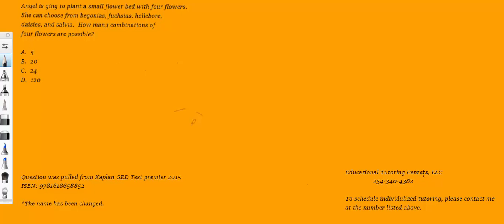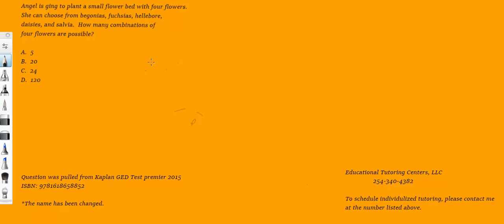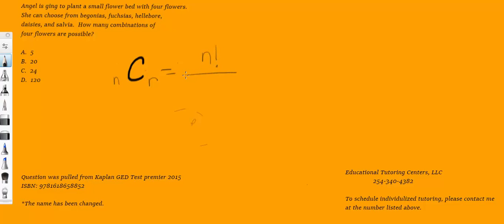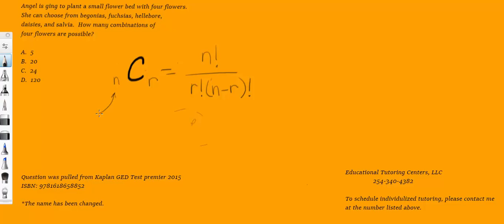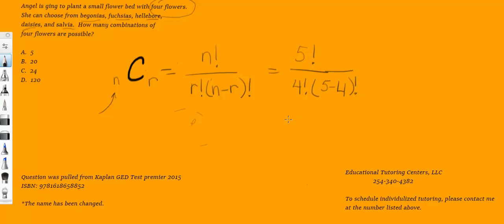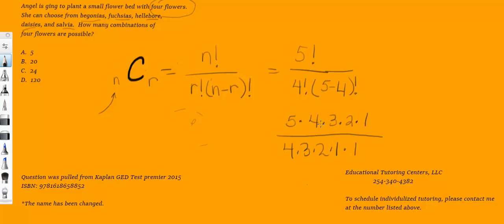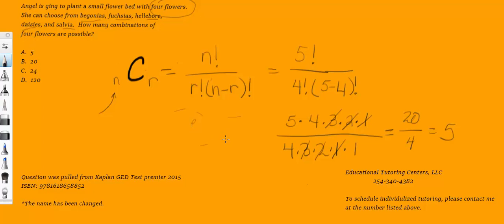GED Prep! Combinations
This is a video tutorial on solving problems using combinations.